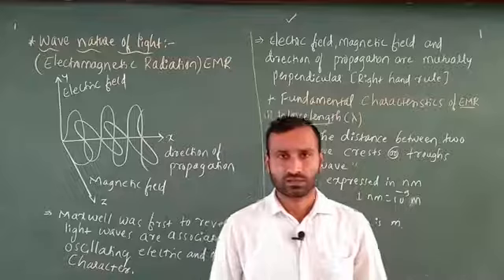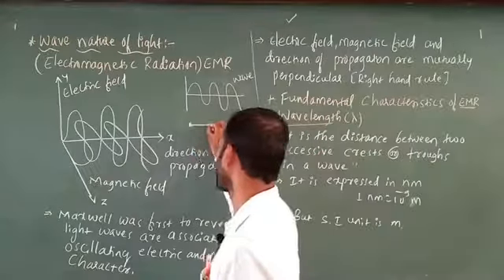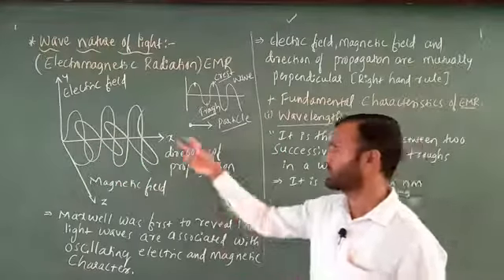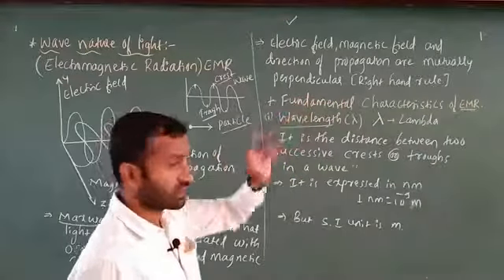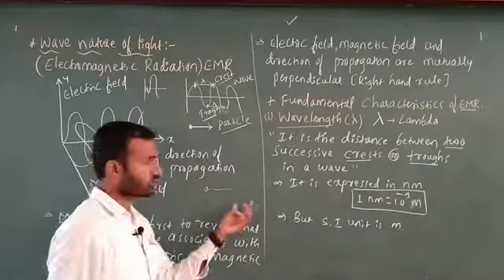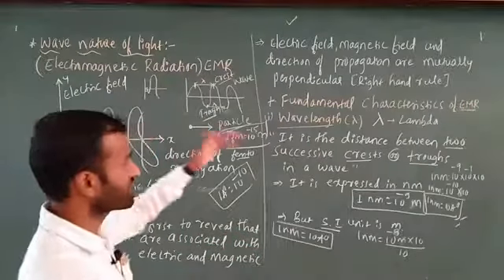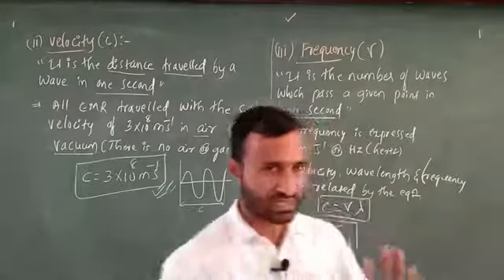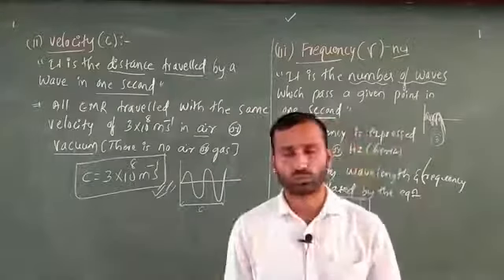Wavelength |Velocity| Frequency(L-6)| Class 11| Chemistry With Burlatti Sir